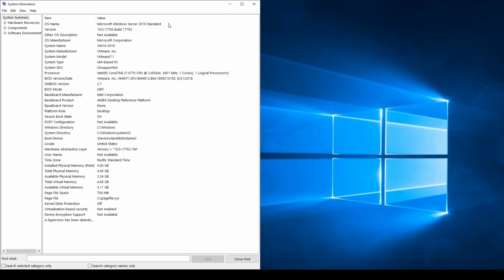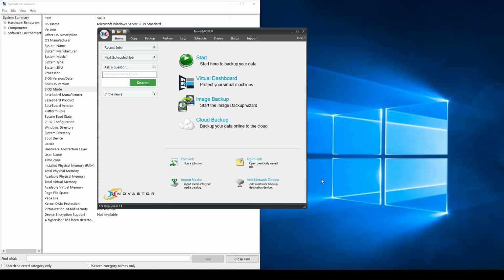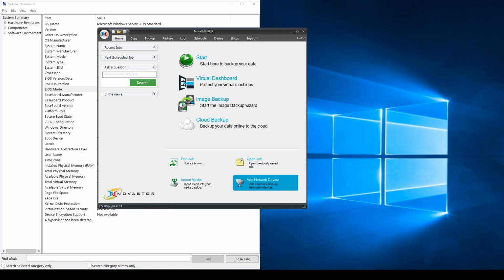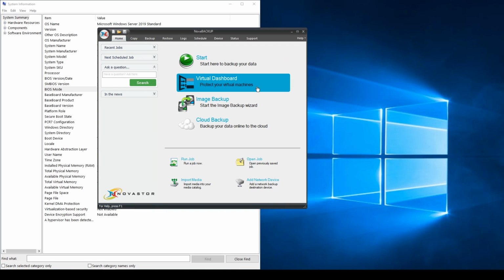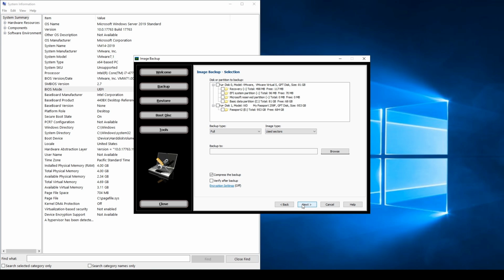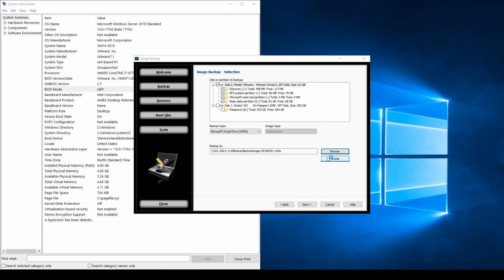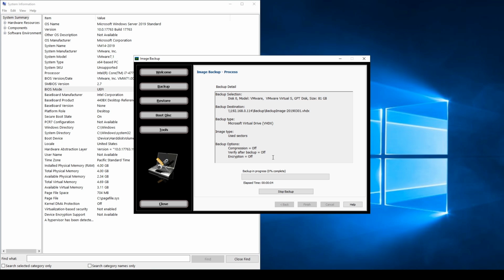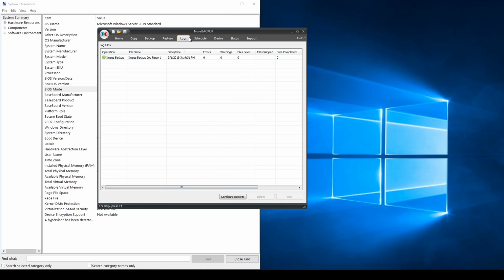Perform a System Image Backup as VHDX (to a Network Device)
In this NovaBACKUP v19.3 training video we perform a System Image backup of an entire system drive (in this case, a Virtual Machine) to the VHDX Virtual Hard Disk format, which can later be mounted as a drive or accessed for file restore. Prior to performing the backup, we add a Network Storage Device within the NovaBACKUP software.